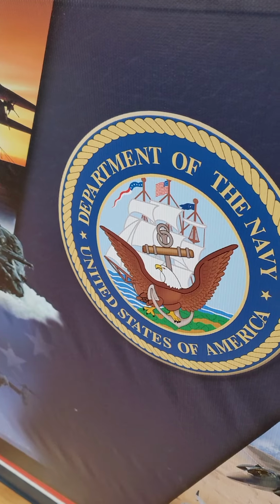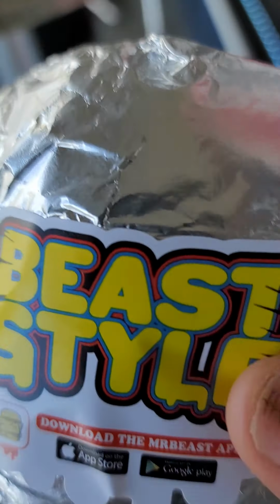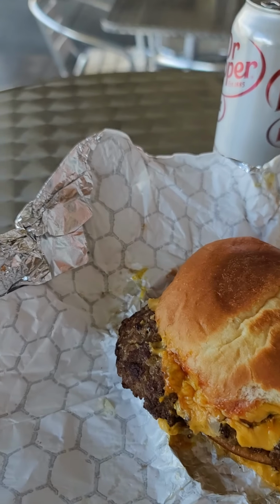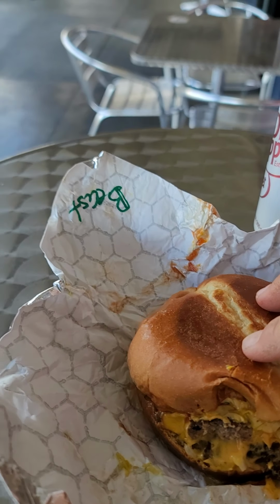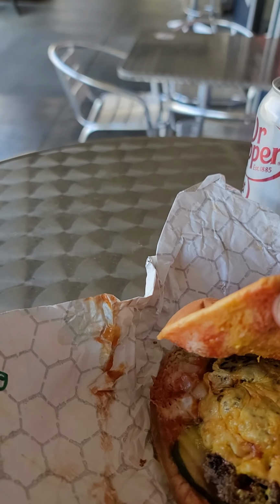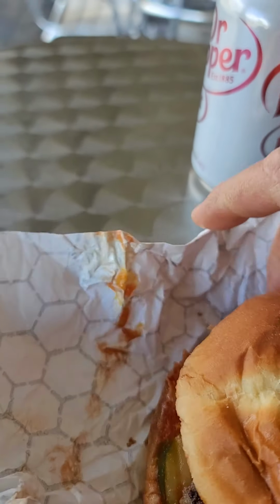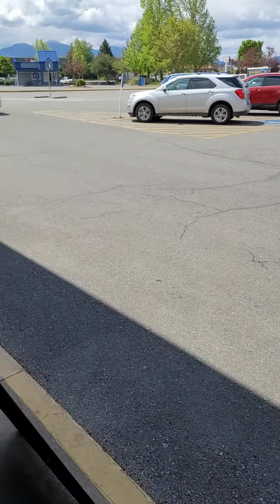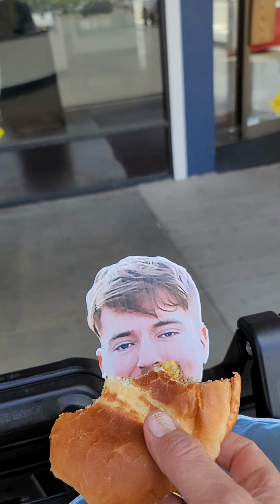Trying the Mr. Beast Burger. Its PRETTY DARN TASTY!